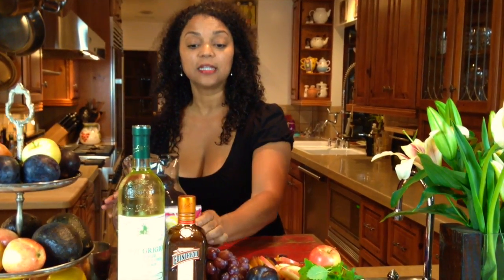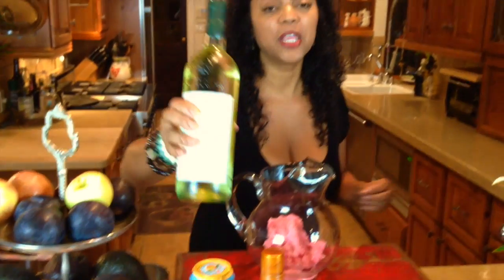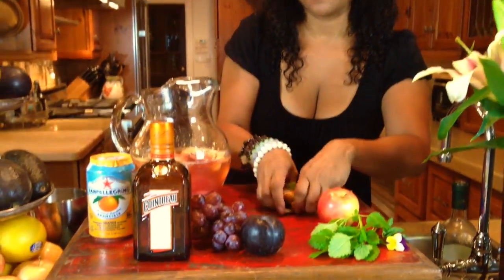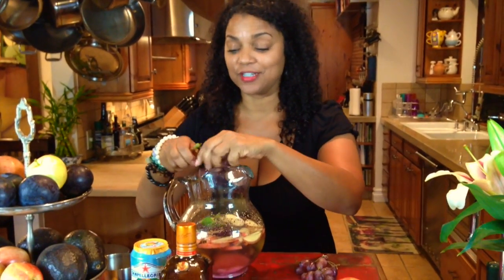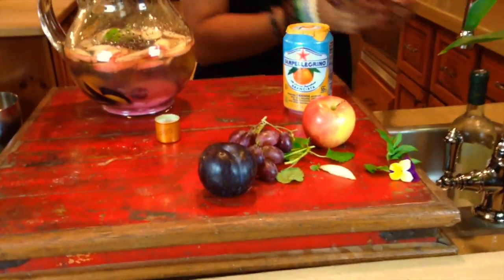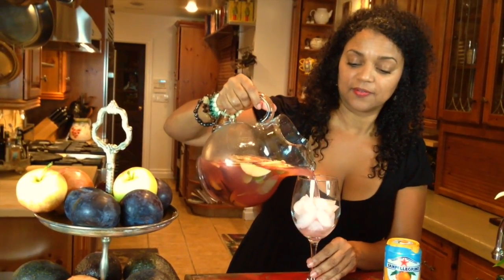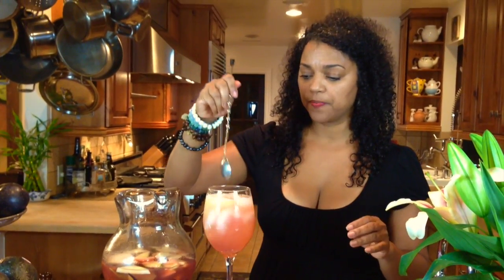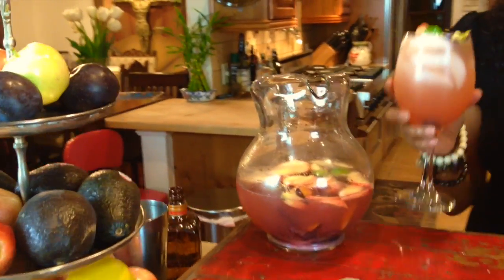White Wine Sangria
Ingredients: 1 bottle of wine (Pinot Gris, Chardonnay, Sauvignon Blanc)
1 can frozen raspberry lemonade                                                                                              ¼ cup of Cointreau or citrus flavored liqueur2 apples with skins, sliced2 plums with skins, sliced1 bunch of red seedless grapes1 pint of blackberries1 bunch of fresh mint0.5 L of diet lemon-lime soda or flavored seltzer water
Cool Summer Preparation: Pour wine and cointreau into pitcher; add sliced apples, plums, grapes, and blackberries and mint. Stir gently. Chill mixture for at least 1 hour. Add diet lemon-lime soda before serving or any flavored seltzer water. Garnish with mint.

Low Cal Breakdown: 150 calories, 13 g carbs, 4 g fiber